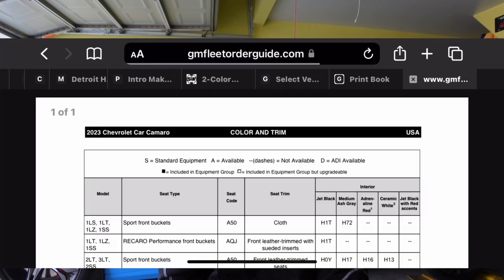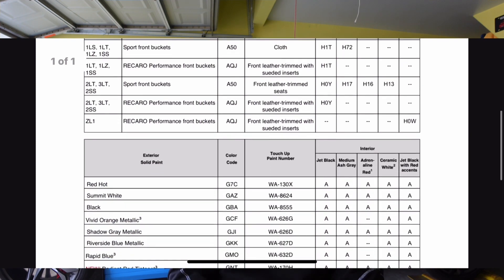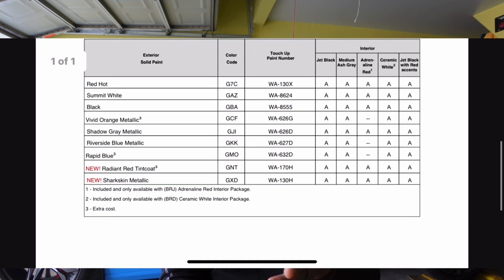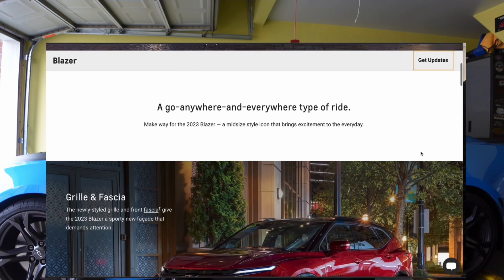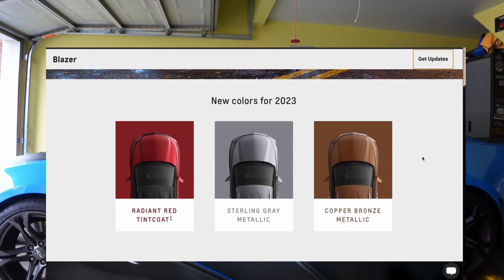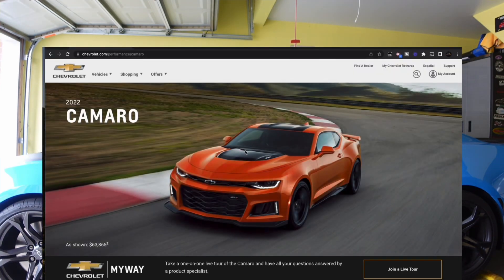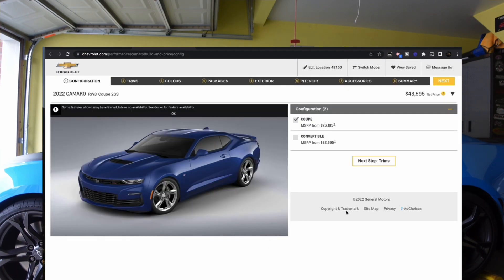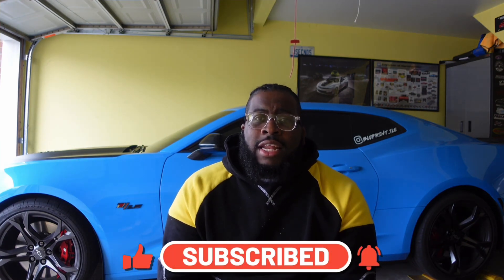2023 CAMARO Ordering Guide is OUT NOW!!!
Chevrolet Global Connect has put the 2023 Camaro Ordering Guide OUT NOW!!!
This is most concrete info you can get about the 2023 Camaro right now. It does update over time but not that much!
Camera Gear
Workhorse Camera
Camera Lens
Camera Tripod
GoPro Hero7

Car Products I Use:
Brake Fluid Flush:

🏁 Personal Instagram: @bluprint_1le
🏁 Apparel Brand Instagram: @team4_motorsports

Instrumental/Music by Nok G on All Music Platforms (Outro)